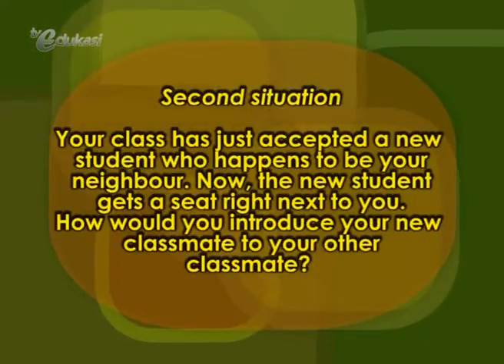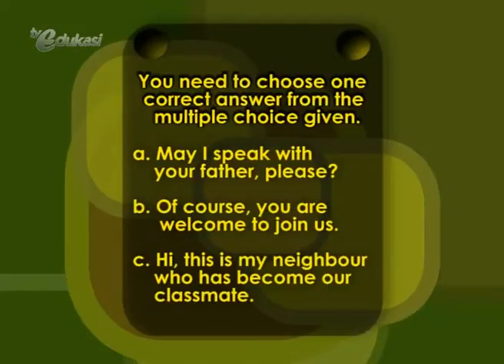Introducing Others seg2 [FWE] | Video Learning Object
Halo sahabat edukasi,